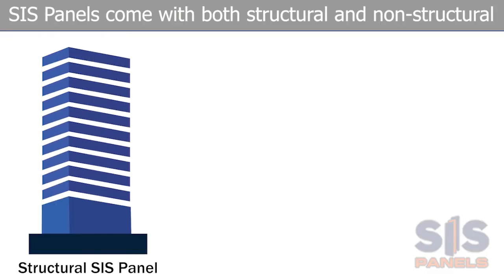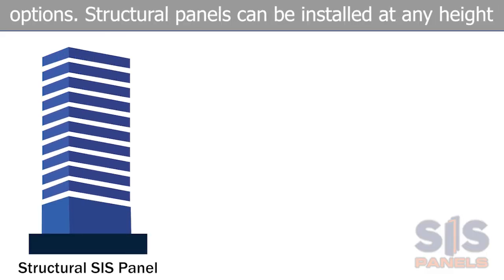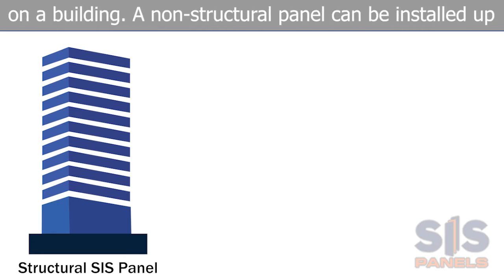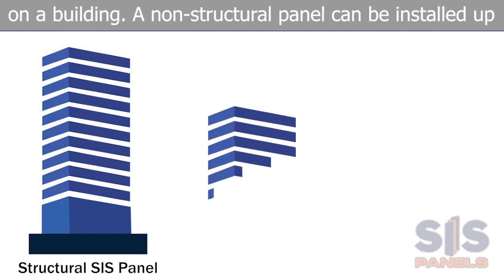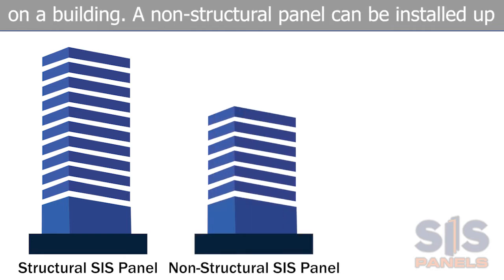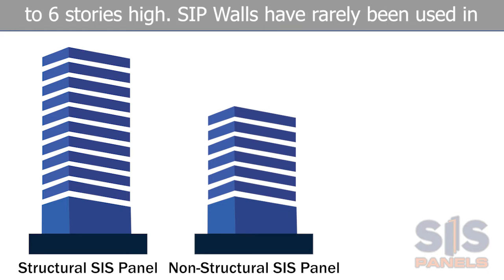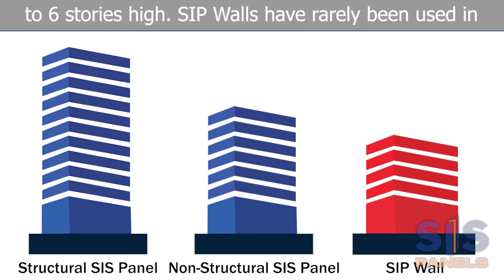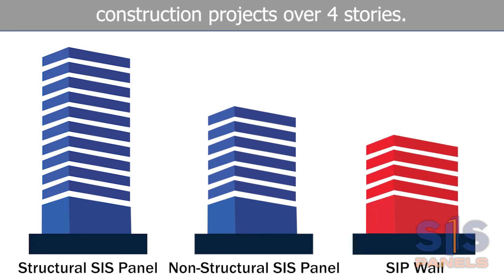SIS Panels Versus SIP Walls: 5 Major Differences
A common misconception when it comes to our SIS (Structural Insulated Sheathing) Panels is that they are mistaken to be SIP (Structural Insulated Panel) Walls. While our exterior insulation sheathing panels may look similar to SIP Walls, and both products are used for the construction of the building envelope, there are key differences between the two wall assemblies.